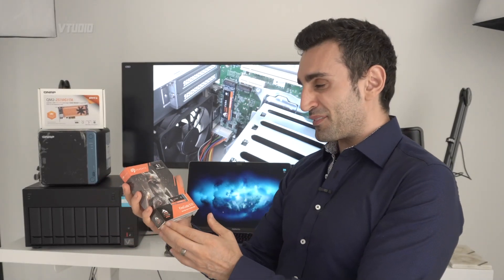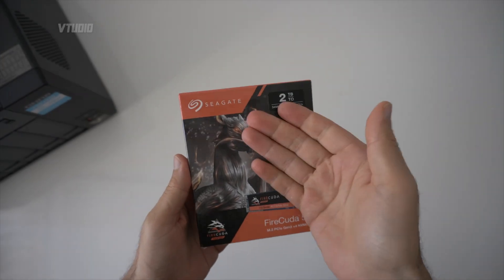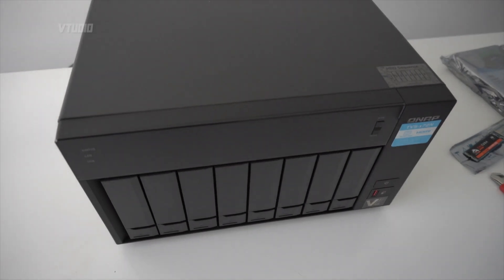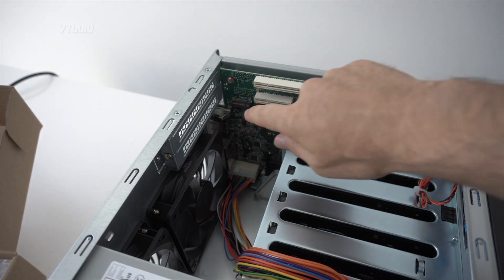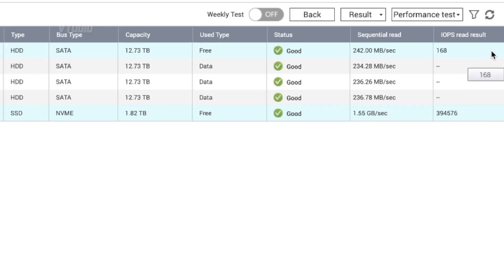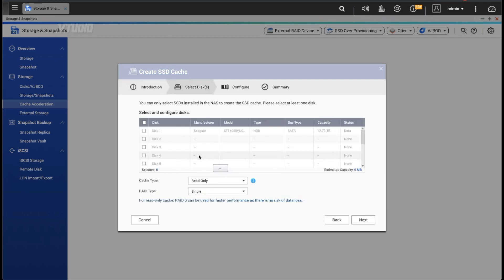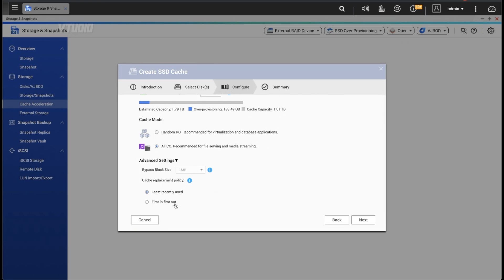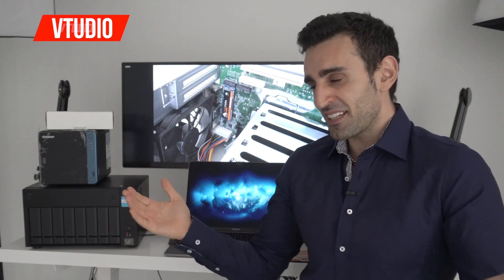Seagate FireCuda 510 NVMe 2TB Review | Best SSD for Video Editors?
2,800 TERRABYTES ✅
1.8 MILLION HOURS Between Failures ✅
5 Year Warranty ✅

Designed for gaming? Well, in this video we test this endless storage beast in our QNAP NAS to see how it handles all our heavy video data. Most SSDs are great for fast storage but once you start using them, they break down quickly, for example Intel's 600p only supports 200 TBs before it'll break down, and what's even worse is that as you reach the write limit of an SSD they slow right down.

This SSD on the other hands supports 2,800 TBW, which is more than double that of it's competitors - including the Samsung 970 Pro. So coming from someone who has had their previous SSD fail on them after trying to use it as a video editing cache, I'm happy to say that this card on the other hand should be perfect.

MUSIC
Audionautix - United We Groove